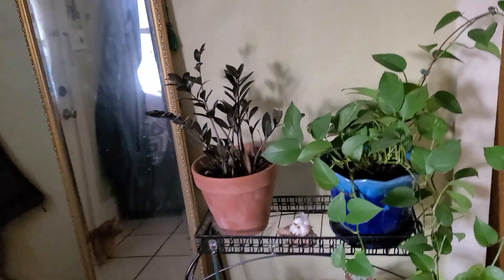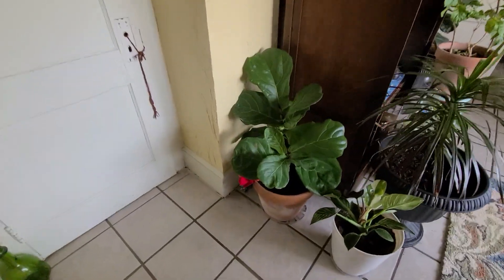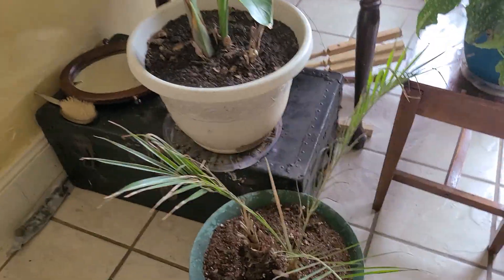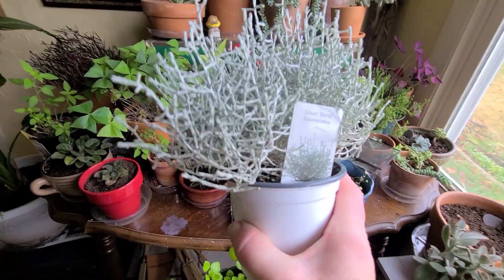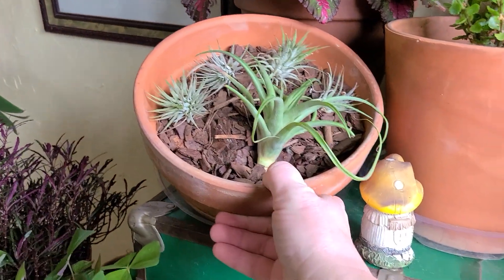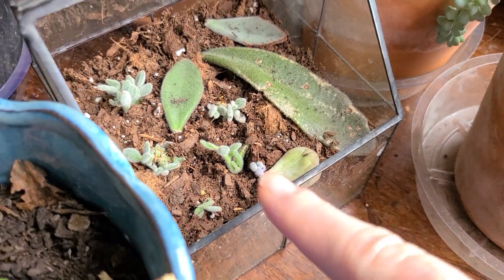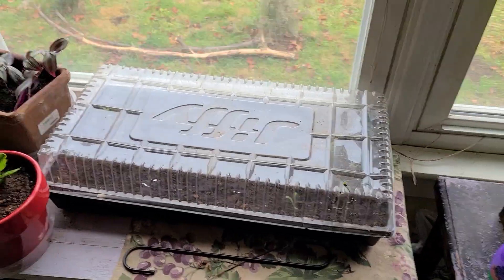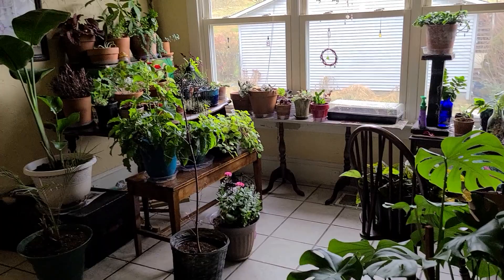INDOOR WITCHES GARDEN TOUR +NEW PLANTS!